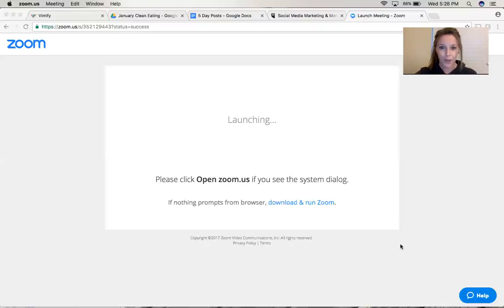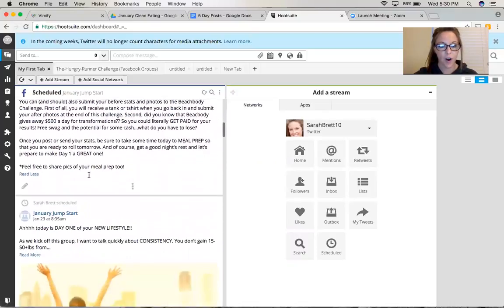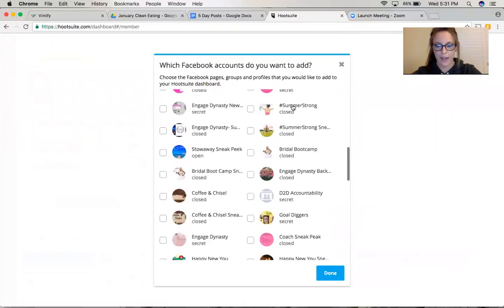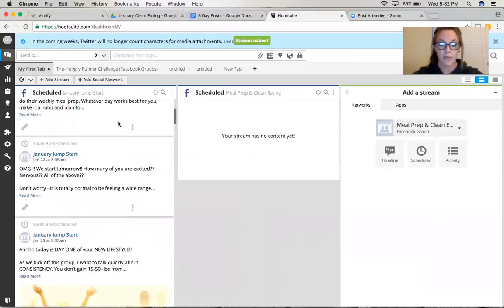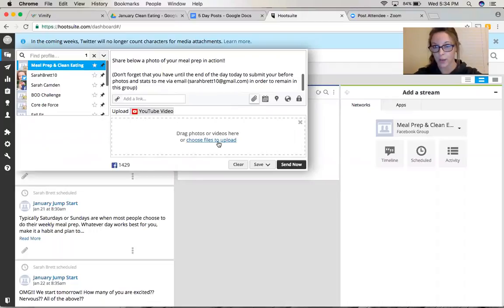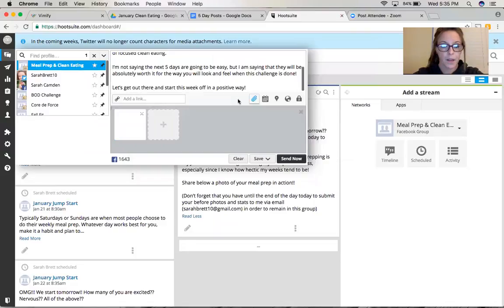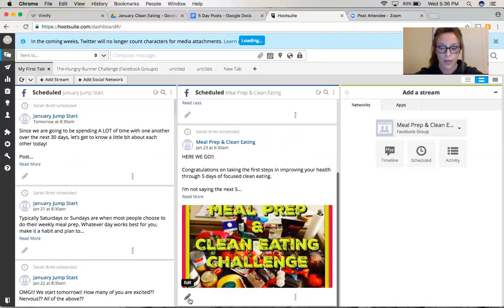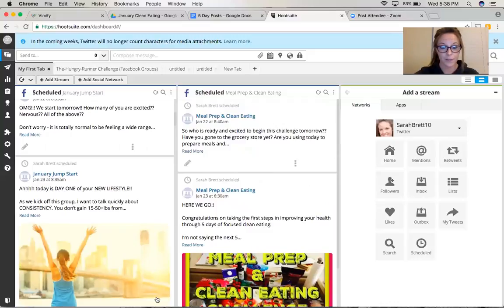Hootsuite Tutorial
A quick tutorial on how to use Hootsuite for automated social media posting